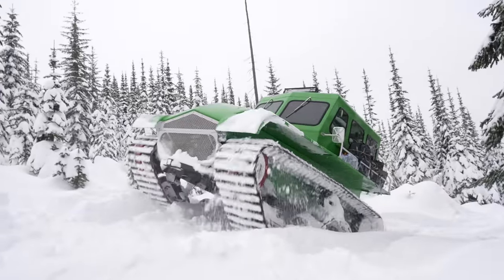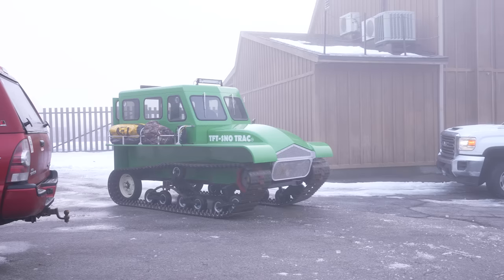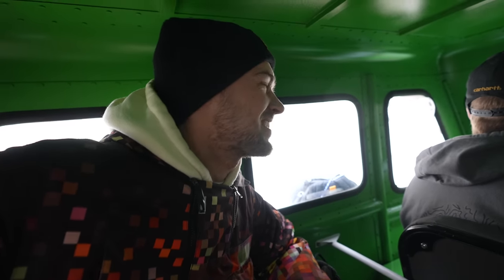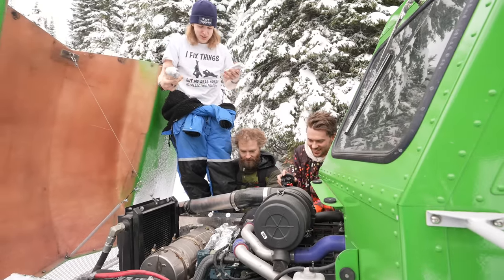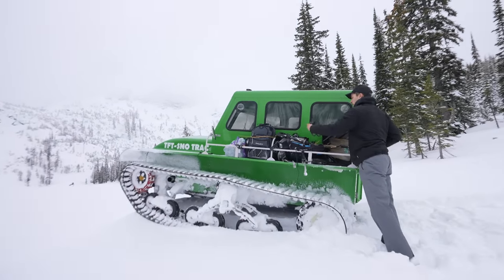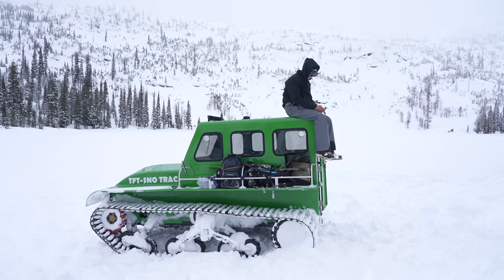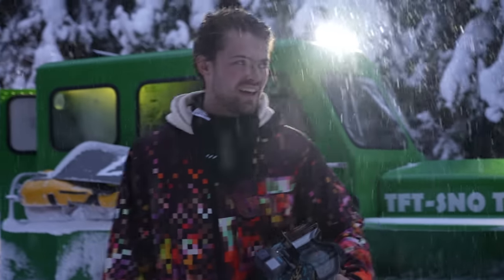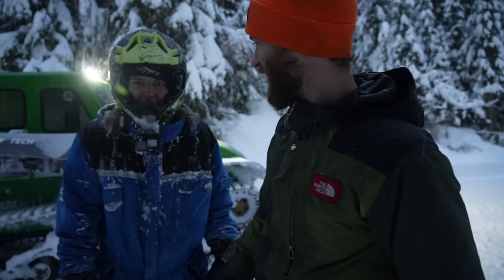Testing a Brand New 1950's Snow Cat!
A prototype of a modern sno trac built by hand in North Idaho get put to the test by the rowdy boys at Grind Hard Plumbing Co. that snow Cat is a blast!

Sandpoint ID
83864